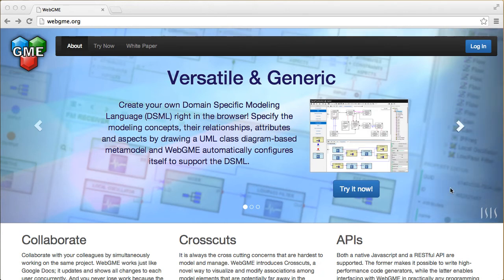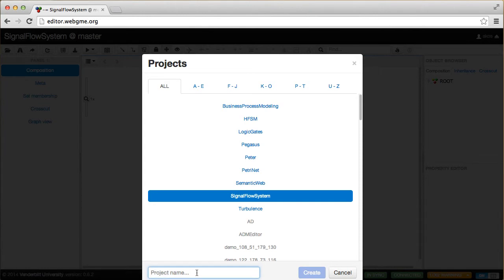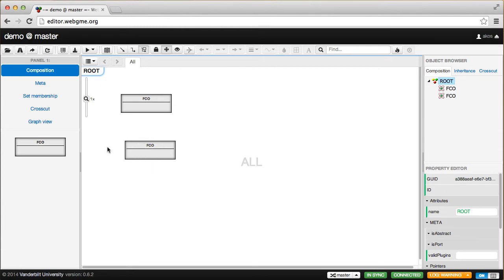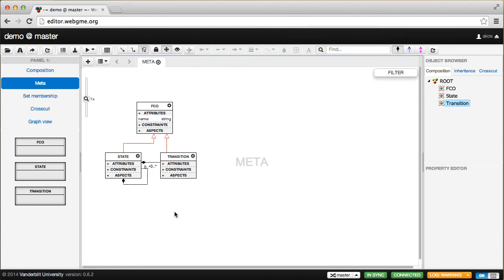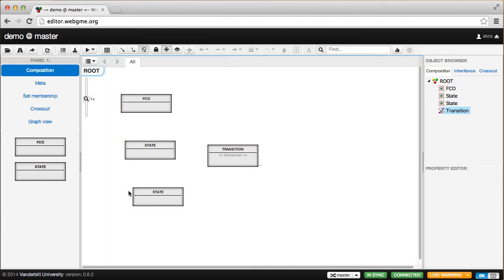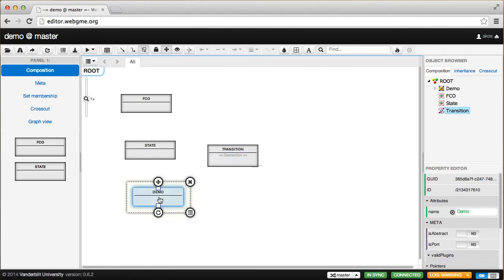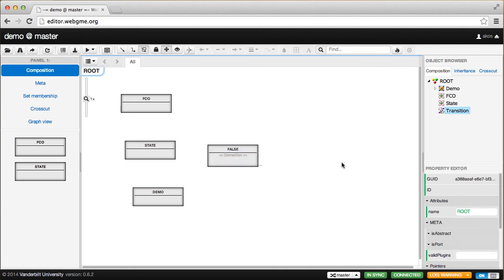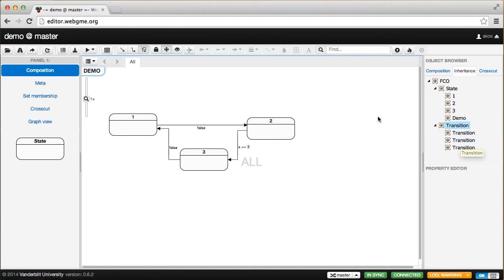Introduction to WebGME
WebGME is a cloud- and web-based tool that makes it possible to specify a domain-specific graphical modeling language and then create models using the new visual formalism in a collaborative manner similar to Google Docs.